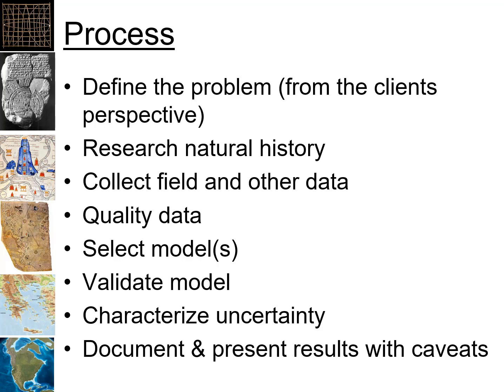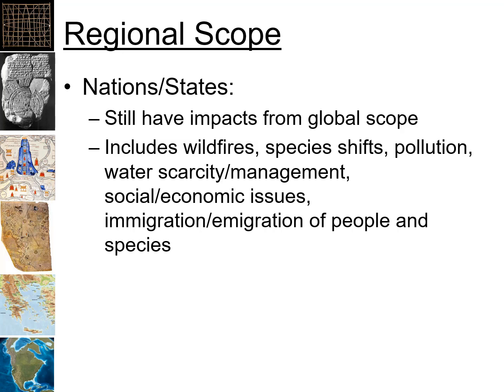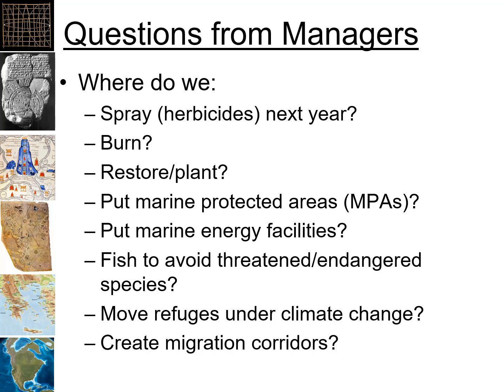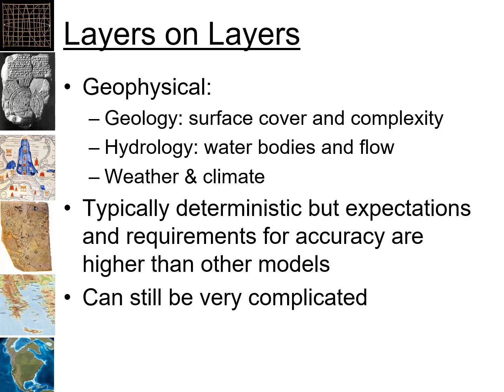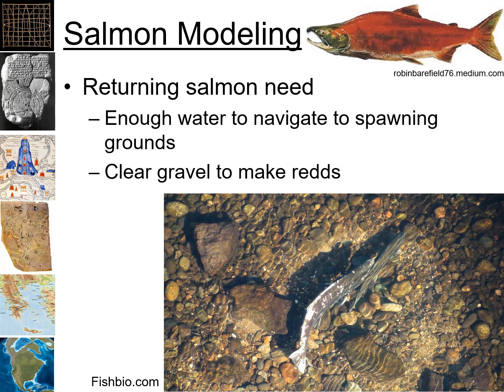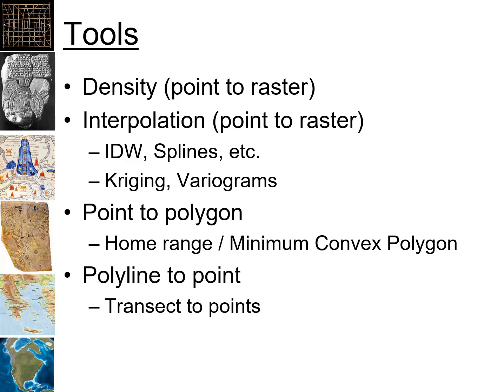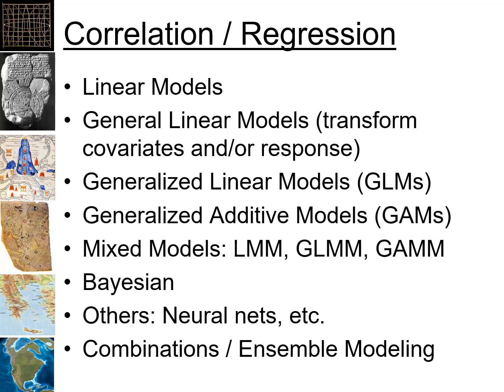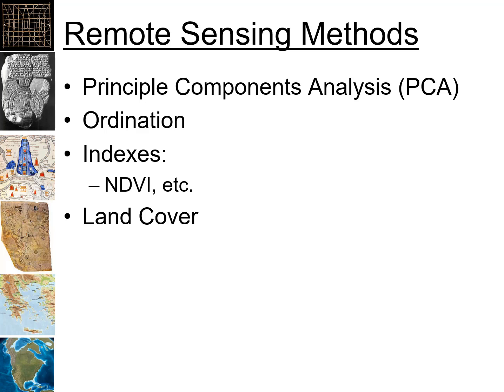GSP 470/570: Modeling Summary